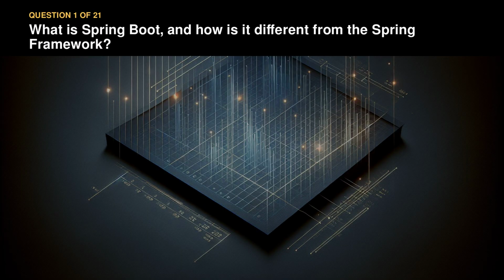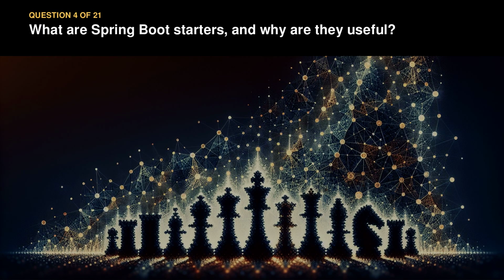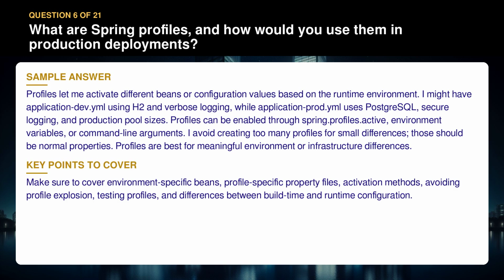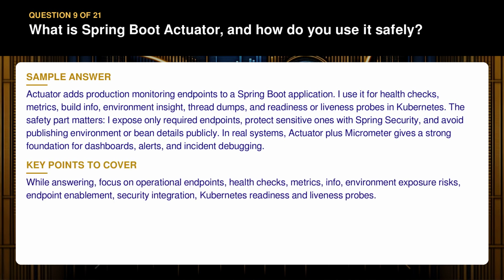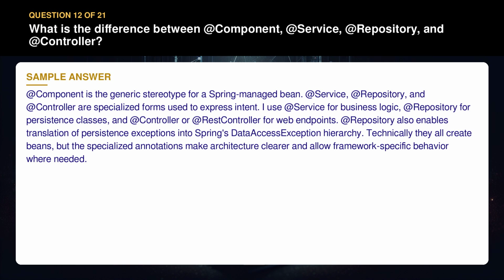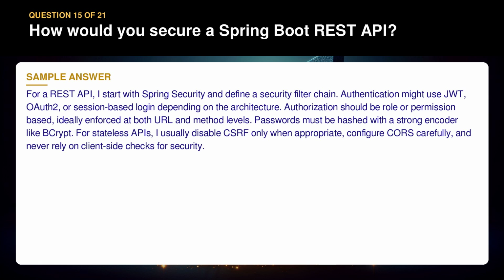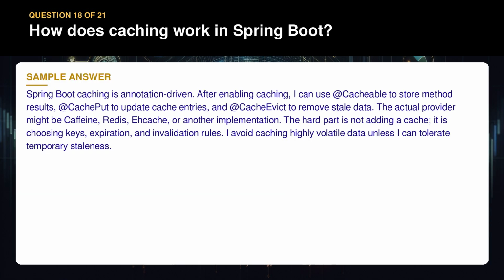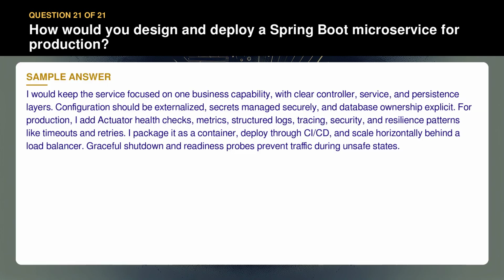Spring Boot Interview Questions & Answers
Prepare for your Spring Boot interview with our comprehensive guide to 21 essential questions and answers. This video breaks down each question and provides key points to help you articulate your responses effectively, making it easier for you to impress your interviewers.
0:00 – Introduction
0:20 – Q1: What is Spring Boot, and how is it different from the Spring Framework?
1:12 – Q2: How does Spring Boot auto-configuration work internally?
2:00 – Q3: What is the purpose of @SpringBootApplication?
2:50 – Q4: What are Spring Boot starters, and why are they useful?
3:43 – Q5: How do you manage configuration in a Spring Boot application?
4:36 – Q6: What are Spring profiles, and how would you use them in production deployments?
5:32 – Q7: Explain dependency injection in Spring Boot and the difference between constructor, setter, and field injection.
6:29 – Q8: How does the Spring Boot application startup process work?
7:20 – Q9: What is Spring Boot Actuator, and how do you use it safely?
8:12 – Q10: How would you create a REST API in Spring Boot?
9:04 – Q11: How do you handle exceptions globally in Spring Boot?
10:03 – Q12: What is the difference between @Component, @Service, @Repository, and @Controller?
11:00 – Q13: How does Spring Boot work with Spring Data JPA?
11:51 – Q14: What is @Transactional, and what issues can occur if it is used incorrectly?
12:40 – Q15: How would you secure a Spring Boot REST API?
13:31 – Q16: How do you test a Spring Boot application effectively?
14:22 – Q17: What are the common ways to improve performance in a Spring Boot application?
15:17 – Q18: How does caching work in Spring Boot?
16:05 – Q19: How would you implement asynchronous processing in Spring Boot?
16:58 – Q20: What is the difference between Spring MVC and Spring WebFlux in Spring Boot?
17:48 – Q21: How would you design and deploy a Spring Boot microservice for production?
18:45 – Like & Share
In this video, we covered crucial Spring Boot interview questions and provided detailed answers to help you prepare effectively for your upcoming interviews. About Interview Guide: Interview Guide is a YouTube channel dedicated to tech interview preparation. We publish concise interview Q&A videos covering programming concepts, system design, data structures, and role-specific prep for software engineers.